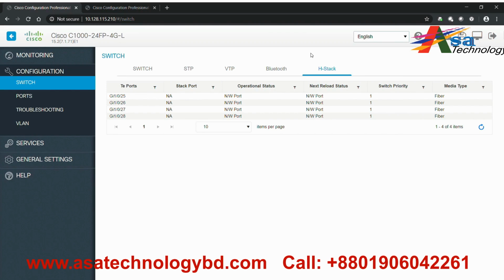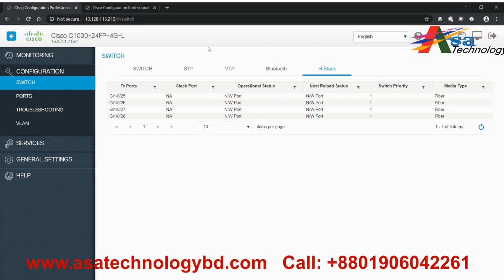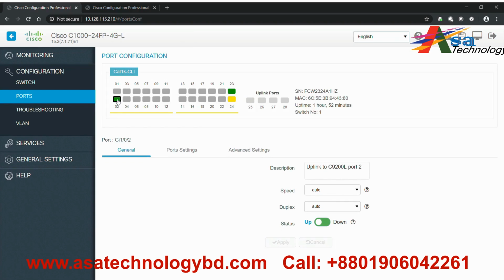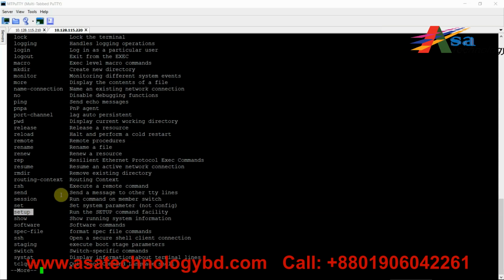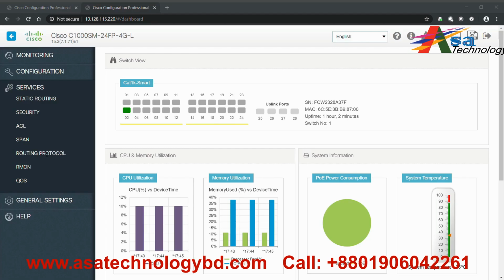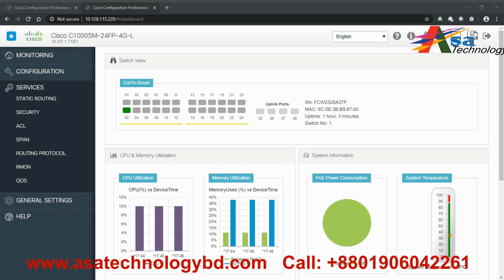Cisco C1000-24T-4G-L Full Configurations,